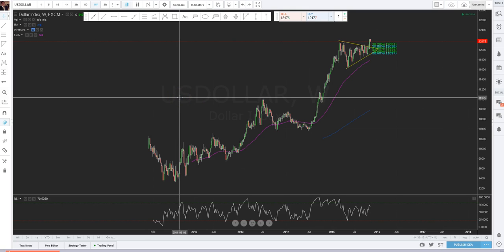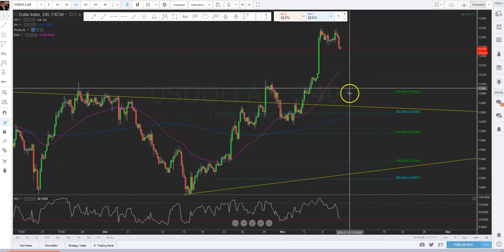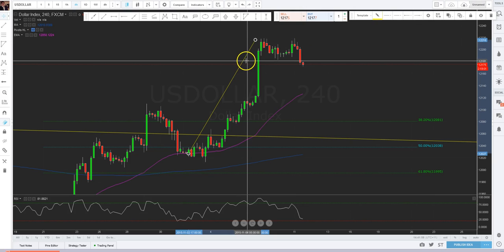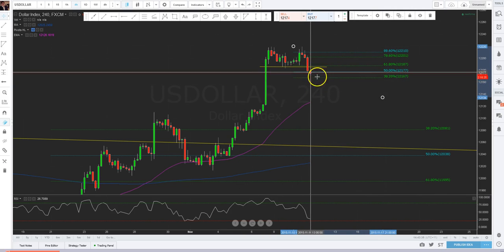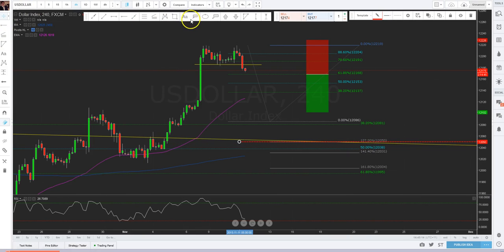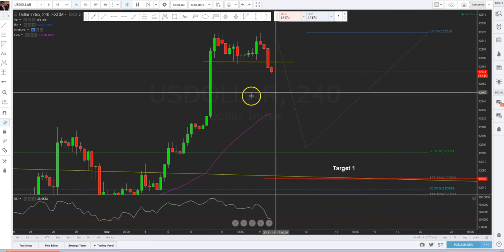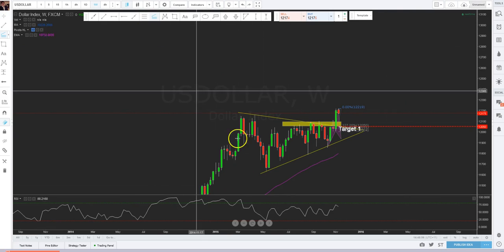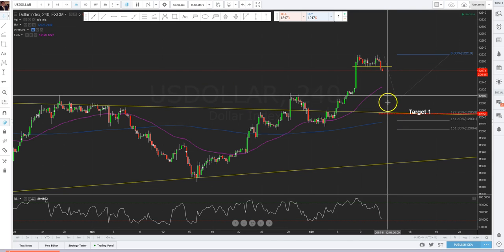US Dollar Index Trade Setup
Just a potential setup on the long and short side for the US Dollar Index.
Just a brief explanation on what Im looking at. You should also consider looking at the other pairs to like the USDJPY, USDCAD etc